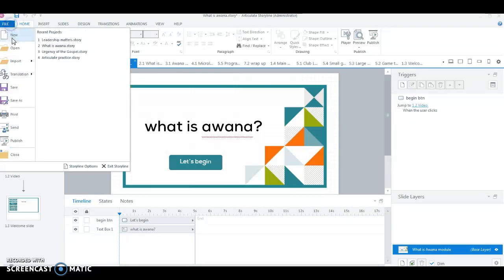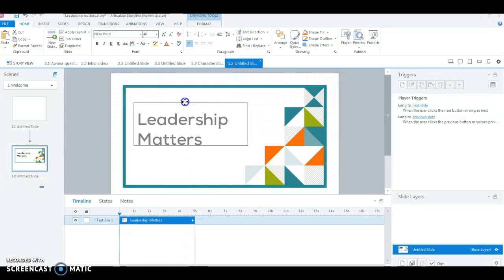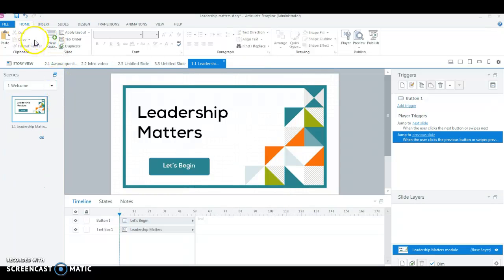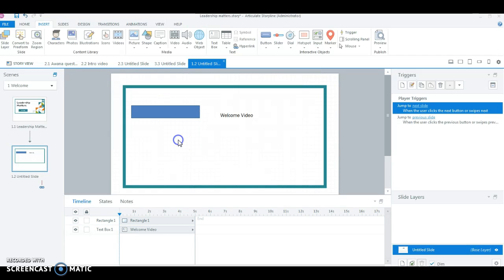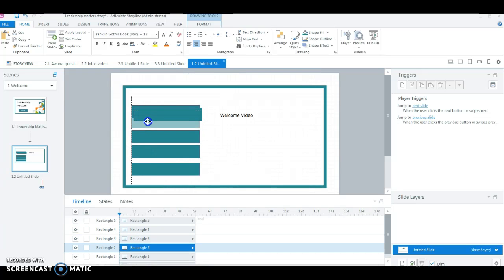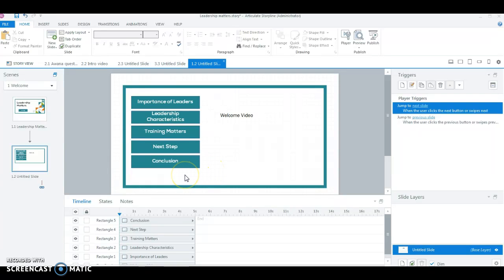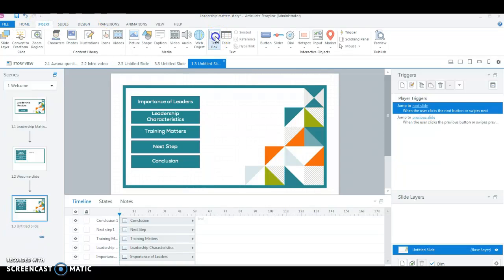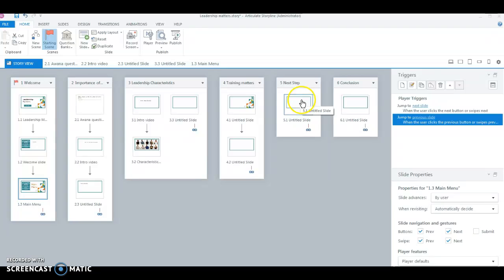Just in Time Training using Articulate Storyline 2